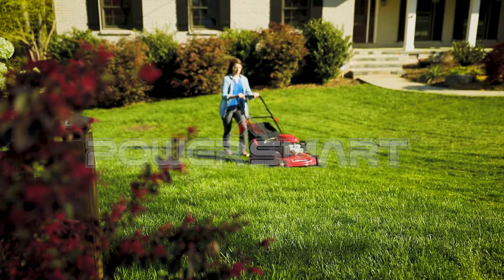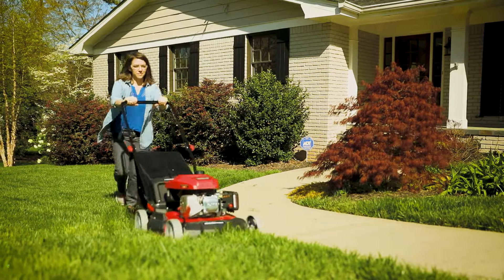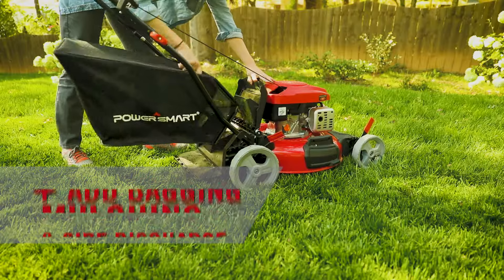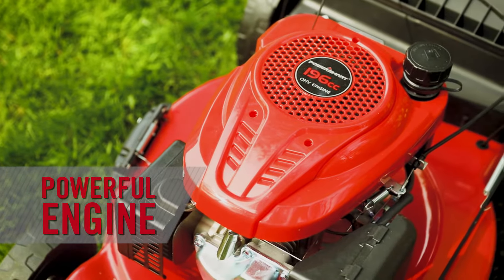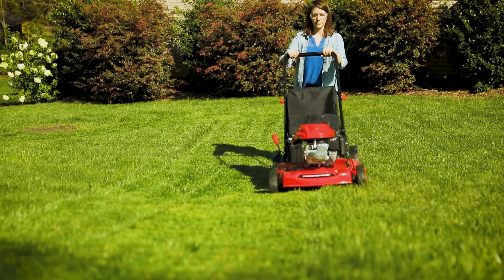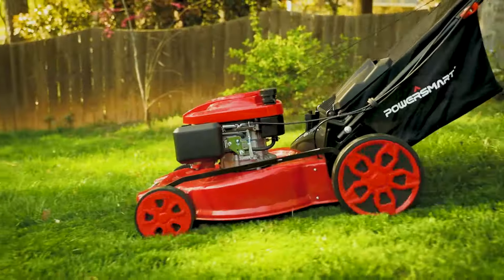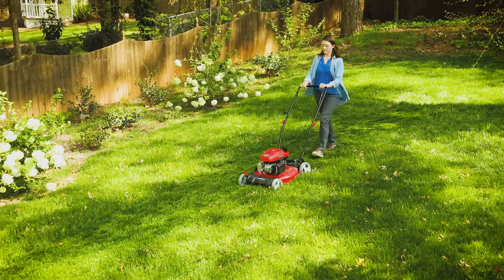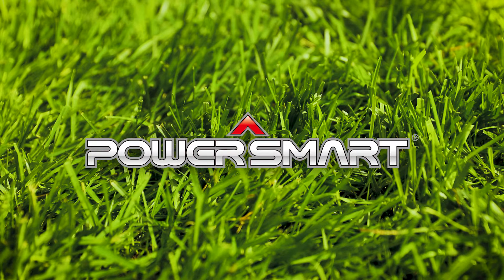Meet the PowerSmart DB8621C/DB8621P/DB8631S Lawn Mower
161 cc push gas-powered or 196 cc gas self propelled 2-in-1 or 3-in-1 lawn mowers featuring a 21/22-Inch steel mowing deck.